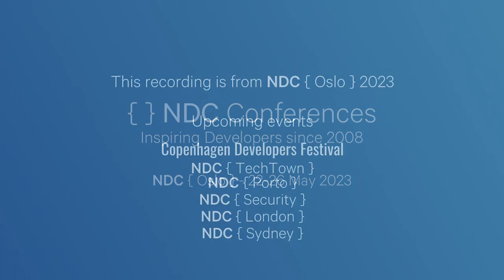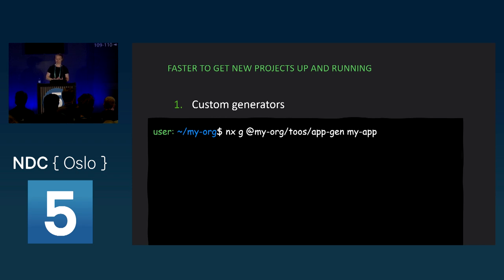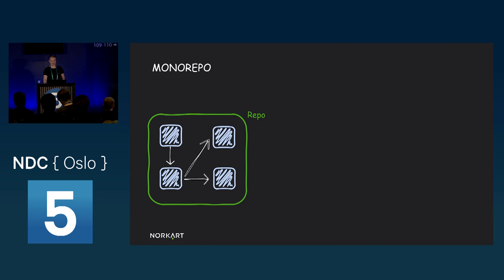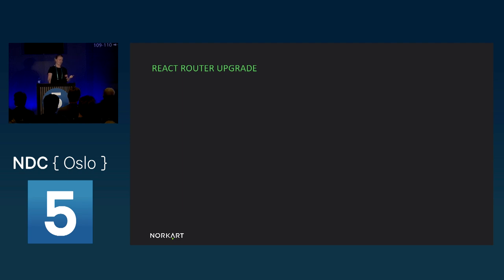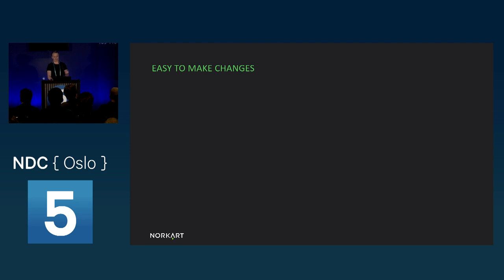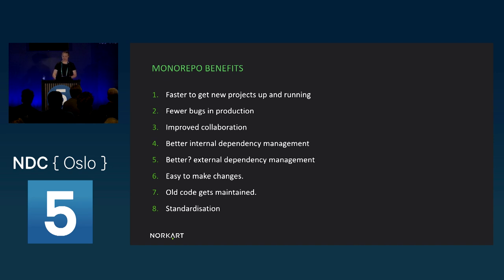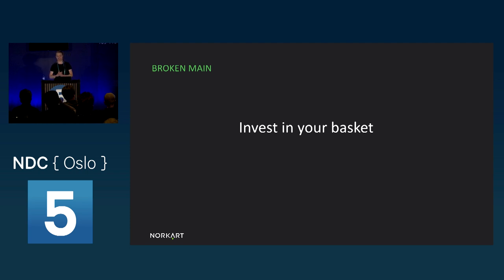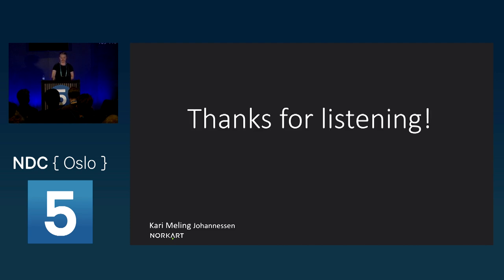Monorepo – How to do frontend faster, better and safer - Kari Meling Johannessen - NDC Oslo 2023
At Norkart, we have a wide range of products and a history dating back to 1961. With such a large portfolio, it can be challenging to keep our systems up to date with our desired DevSecOps, technological, and universal design practices. Moreover, we often find ourselves re-creating the same components across different applications. The adoption of monorepo (built with NX and React) has helped us overcome these issues. We are just at the start of our monorepo journey, having used it for most of the new frontend-applications built the last 2 years but we are convinced that adopting monorepo as a companywide standard for frontend development will enable us to make frontend applications faster, better, and safer. Hear about our experience, challenges and ambitions and discover how monorepo can benefit your own development process.